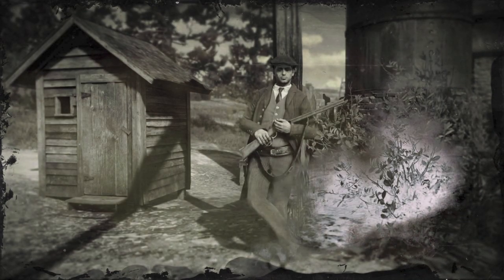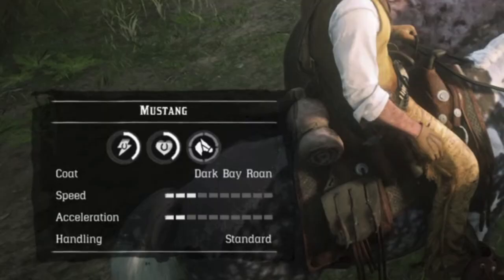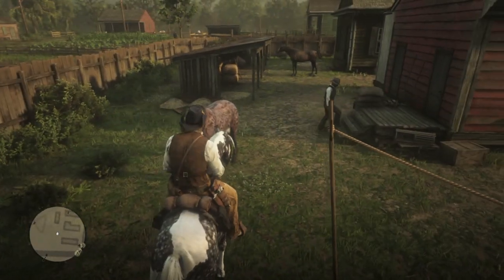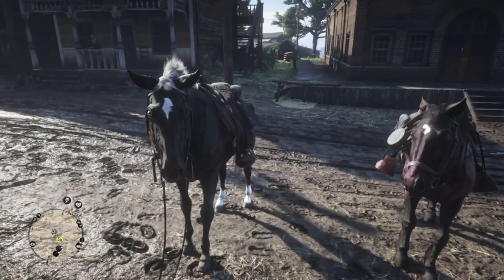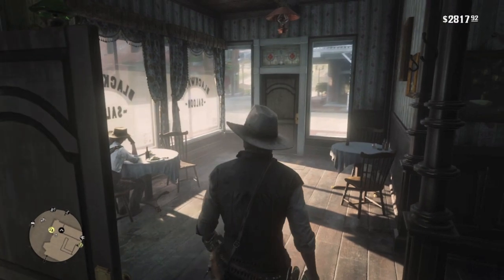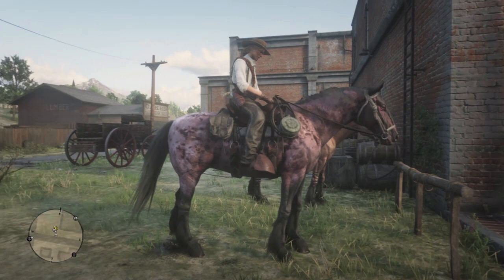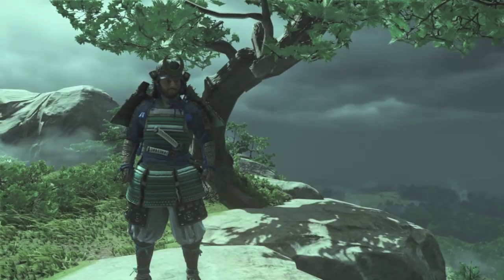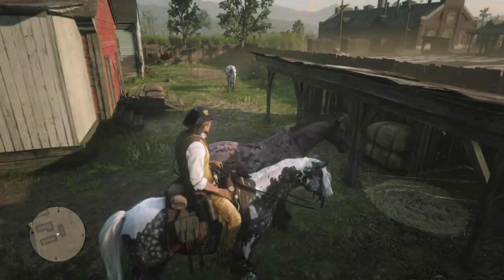A Closer Look at Sadie's Hera, The Dark Bay Roan Mustang Horse in the Red Dead Redemption 2 Epilogue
let's take a look at sadie's epilogue horse, hera...